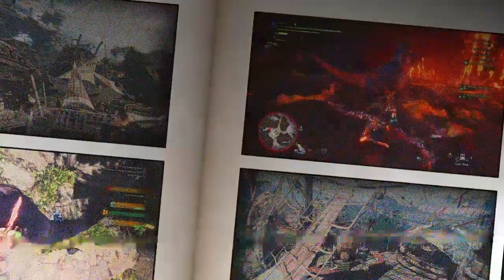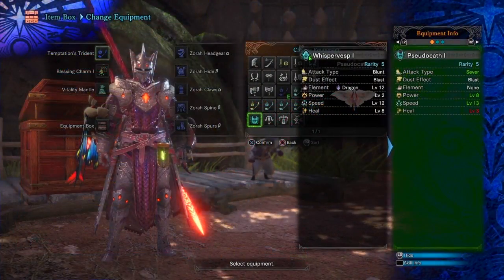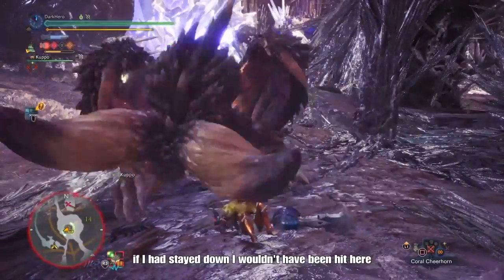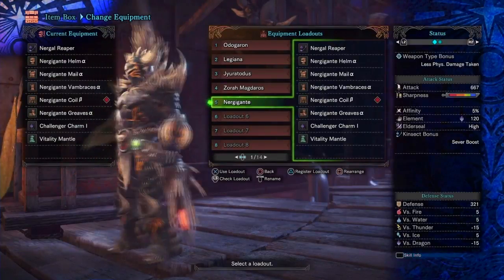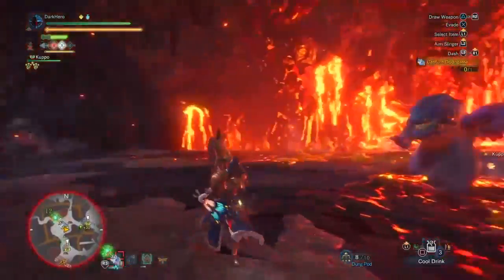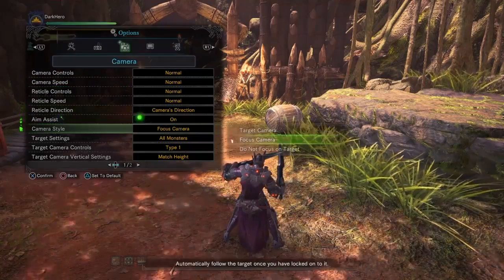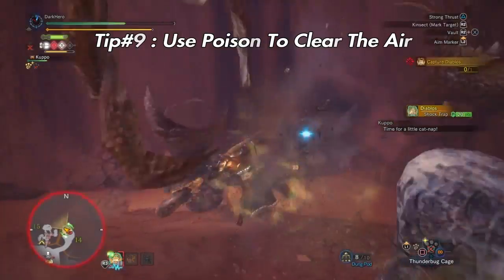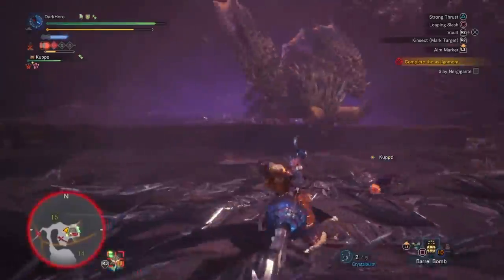Monster Hunter World - 10 Advanced Tips (ESSENTIAL for EVERY Player)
10 Essential Tips Every Player Should Know - Monster Hunter World | 10 Essential Tips

DarkHero / PSN: DarkHeroCC

Monster Hunter World Begginers Guide | Monster Hunter World Advanced Guide | Monster Hunter World Tips | Monster Hunter World Beginner Tips | Monster Hunter World Advanced Tips